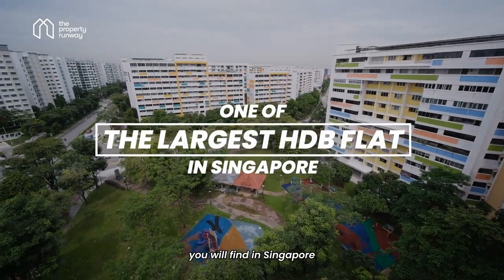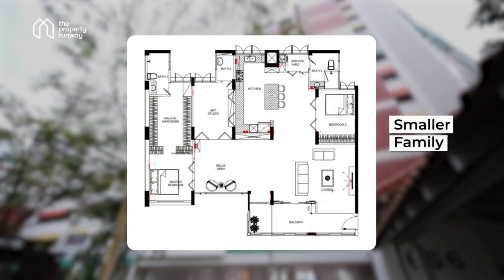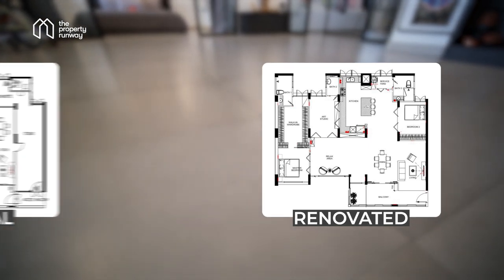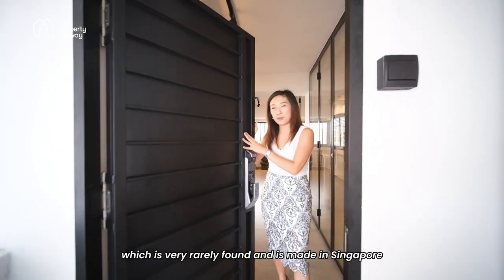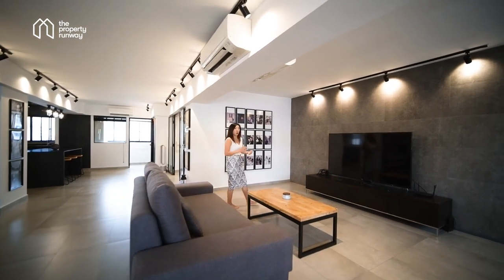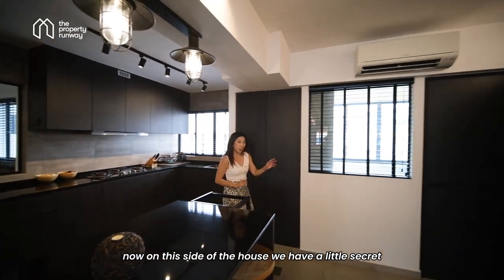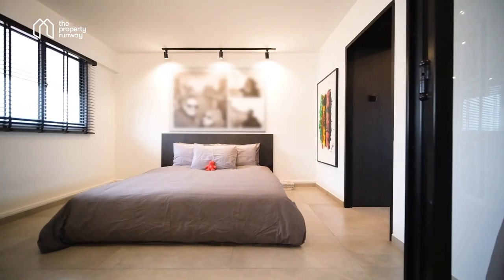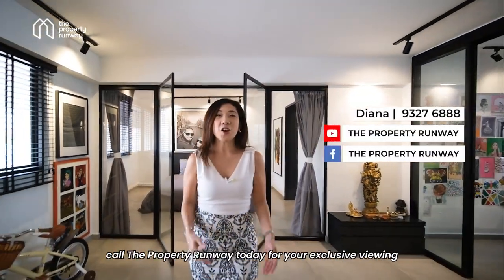(SOLD) 666 Yishun Ave 4 One of the Largest HDB flats in Singapore!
Did you know? There are only 2900 of such massive size multi generational Flat, otherwise loosely know as a Jumbo flat available in Singapore?

Today, we bring you one of these flats with an incredible size, beautifully done up available for sale at 666 Yishun Avenue 4.

High floor, corner unit and renovated about 5 years ago, check out this property in our home tour video today!

Sold! All time high price of $1.2 million dollars achieved!

Like to strut your property on The Property Runway?